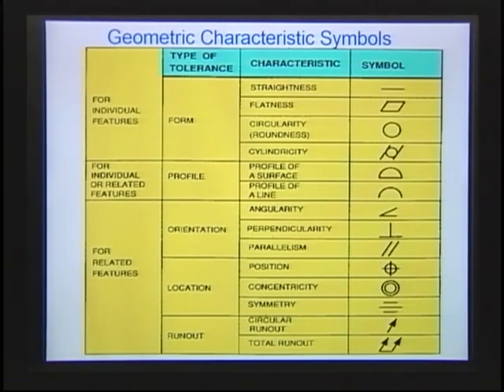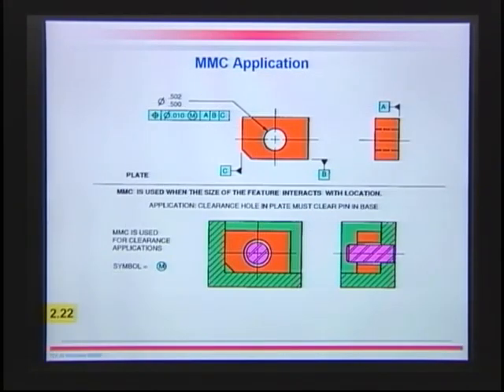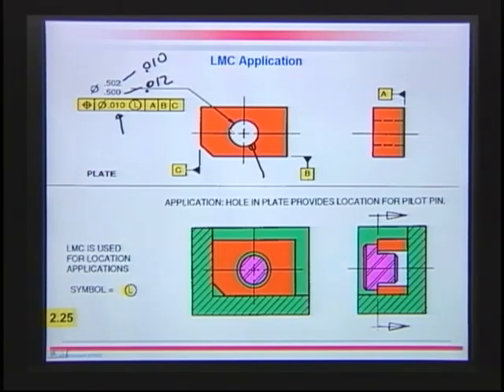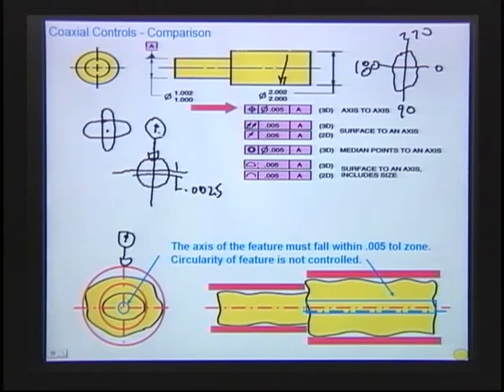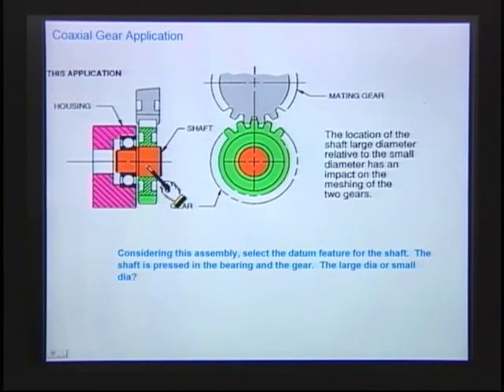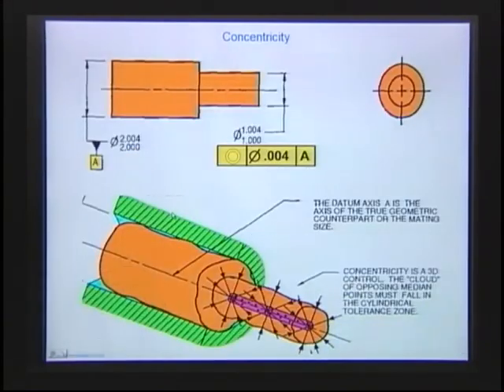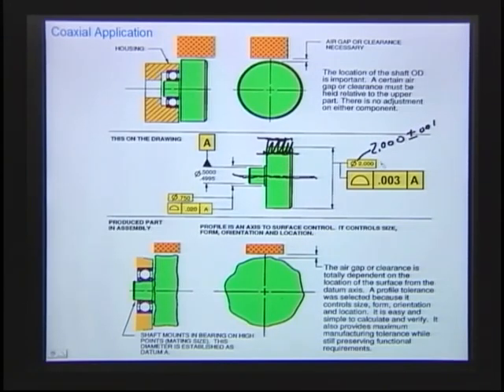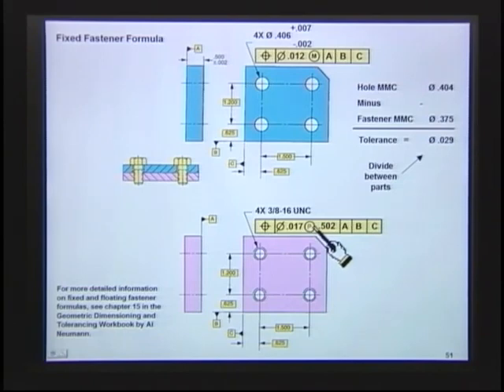Geometric Tolerancing Applications: Unit 00 - Fundamental review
Welcome to our geometric tolerancing applications series — a concise fundamental review to prepare you for practical GD&T lessons ahead. In this introductory video we cover core concepts, terminology, and key principles you’ll need to confidently apply geometric dimensioning and tolerancing in real-world design, inspection, and manufacturing workflows.

What you’ll learn:
- Basic GD&T purpose and benefits
- Essential symbols and their meanings
- Datum concepts and datum reference frames
- Differences between form, orientation, location, and runout controls
- How tolerance zones relate to part function and assembly
- Quick tips for reading and interpreting feature control frames

Who this is for:
- Engineers, designers, machinists, and quality inspectors new to GD&T
- Students studying engineering or manufacturing technology
- Experienced professionals needing a concise refresher before diving into application units